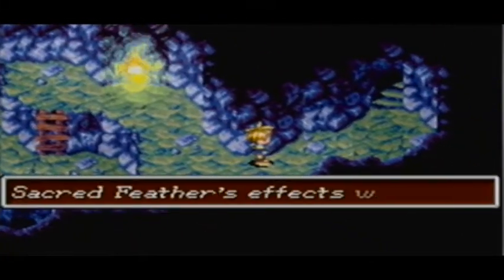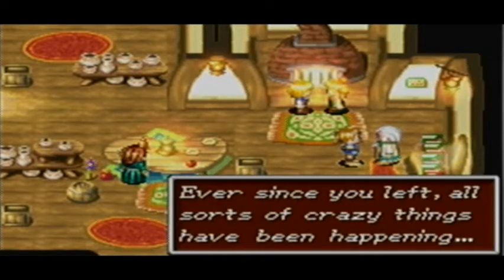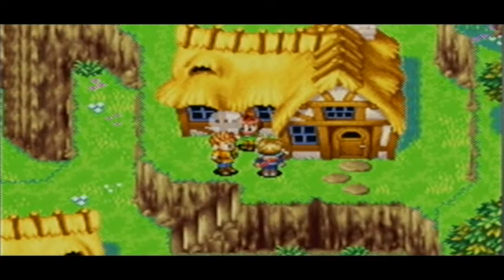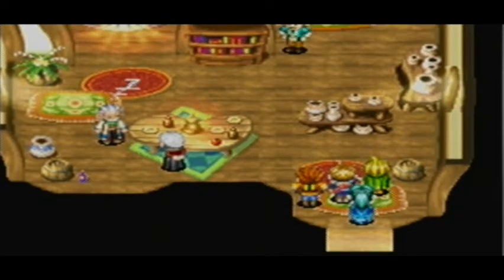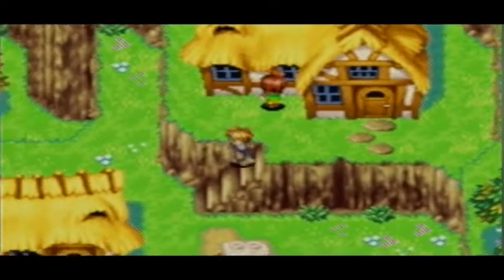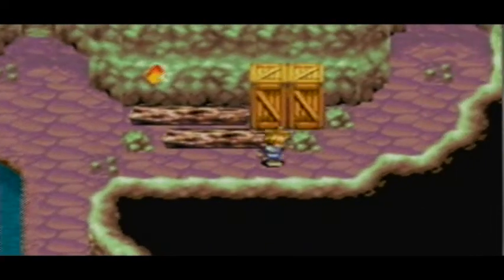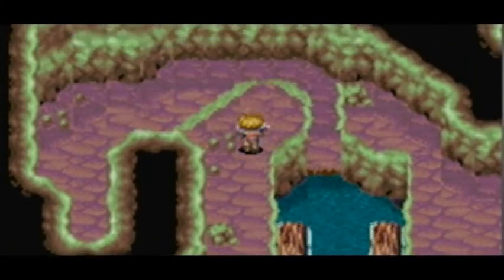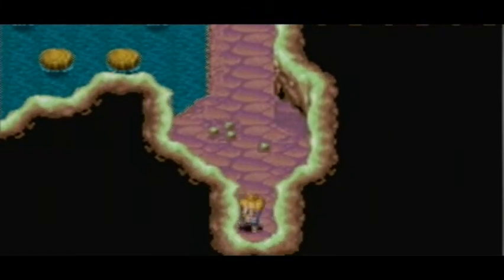Let's Play Golden Sun - Episode 33: Ze ICEPILLARZ!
Episode 33